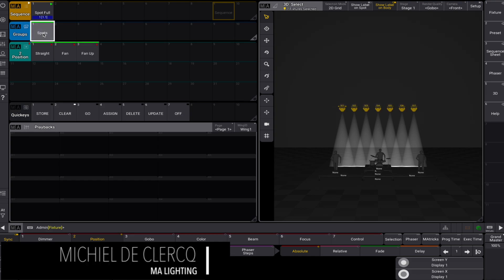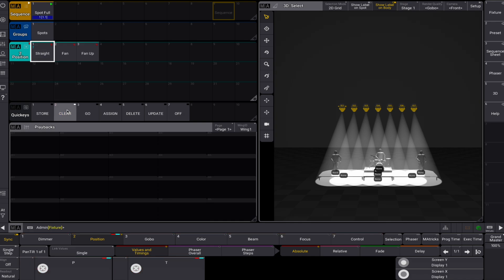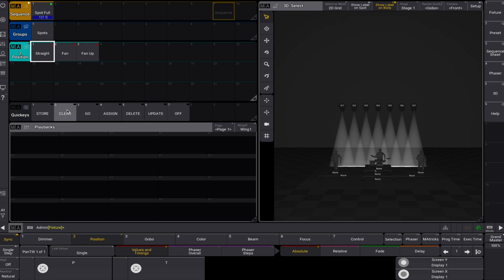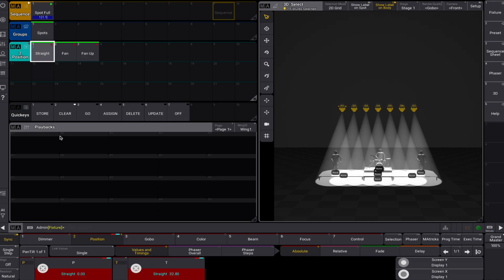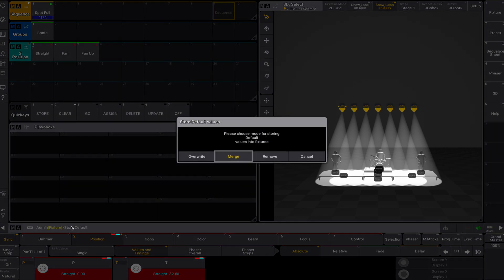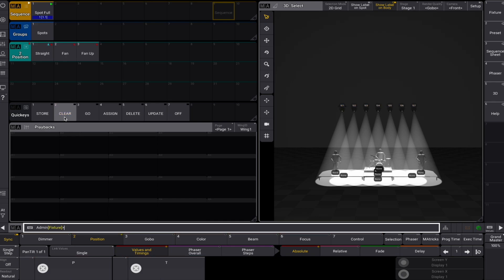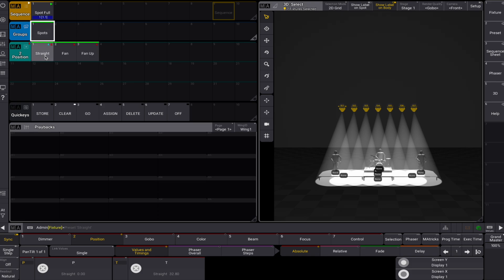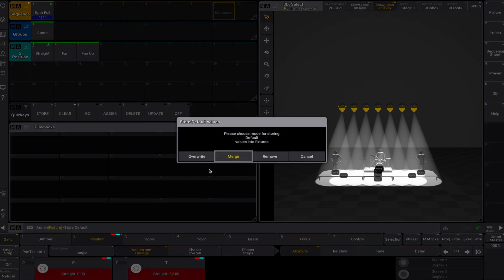grandMA3 | MA Tips [EN] | Store Default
Store Default 🔥
When you clear the programmer the lights will go to the home position in white. hm. you want to change that? Have a look at the Video how to easily change any default values of your fixtures to get a better start position for your programming!